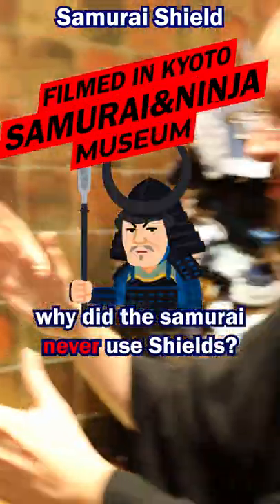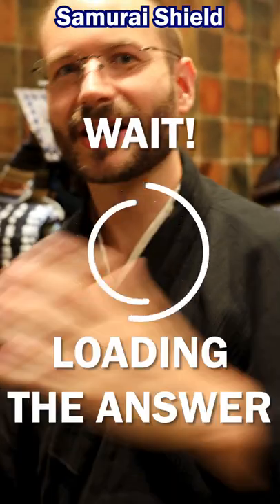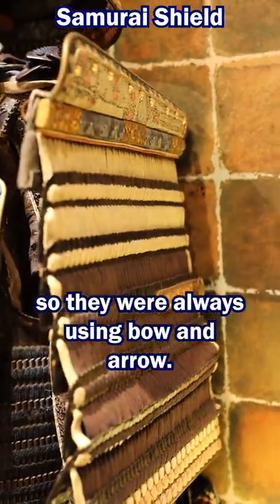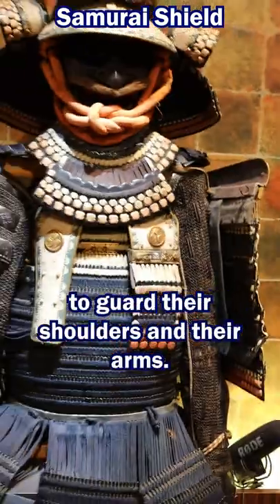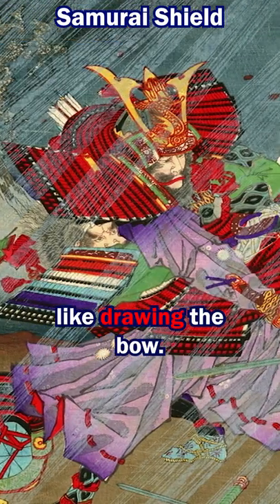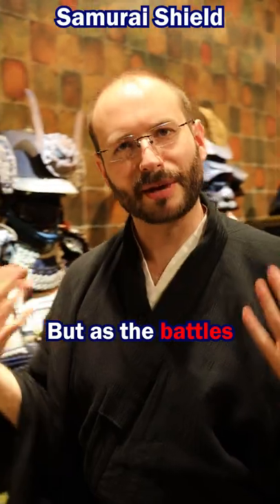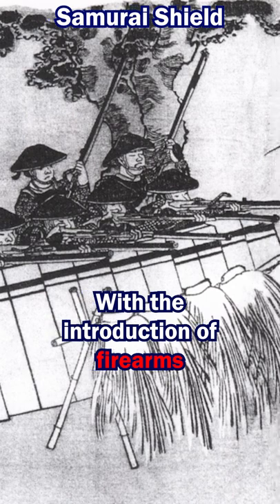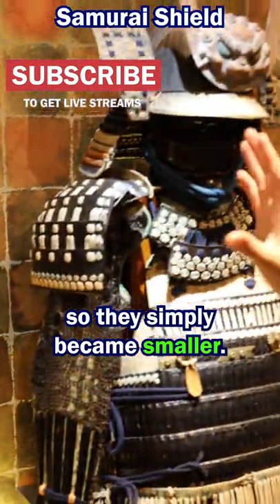Did Samurai use SHIELDS?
Did samurais use hand shields as part of their armor?